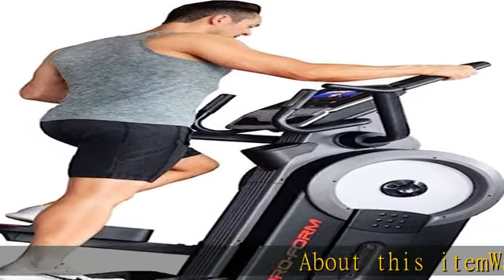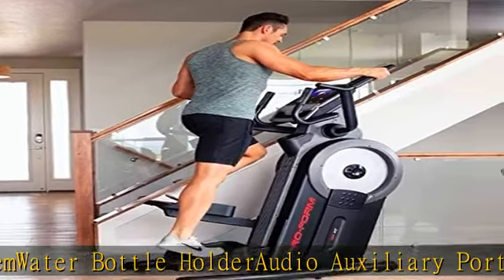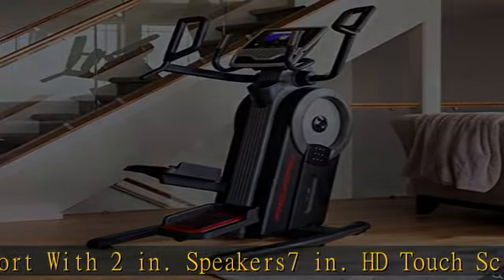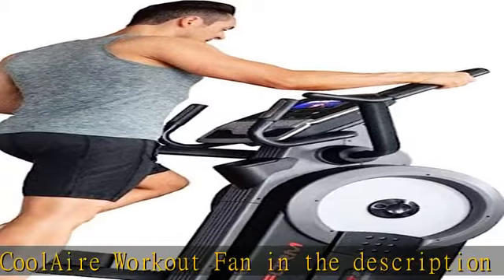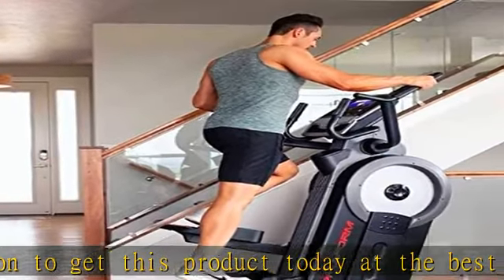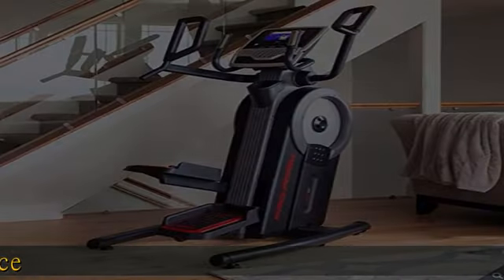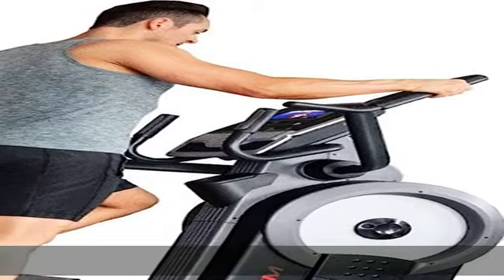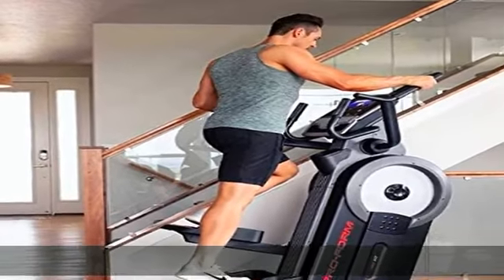ProForm PFEL09920 Carbon HIIT H7 Elliptical Trainer